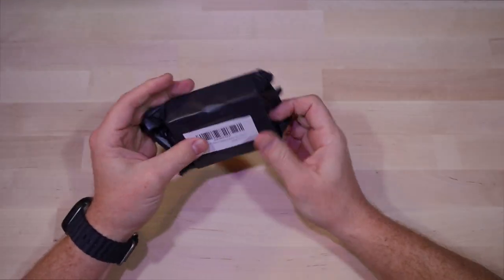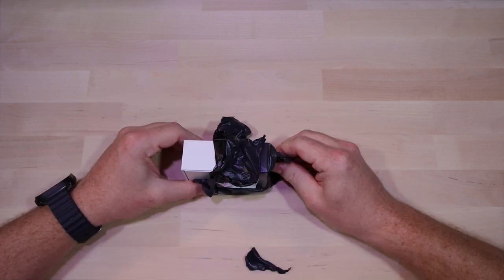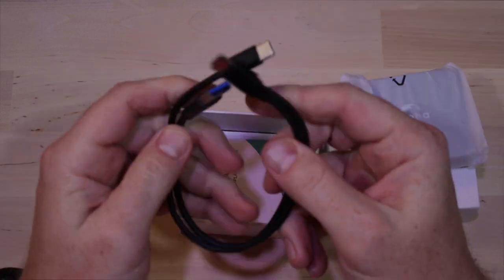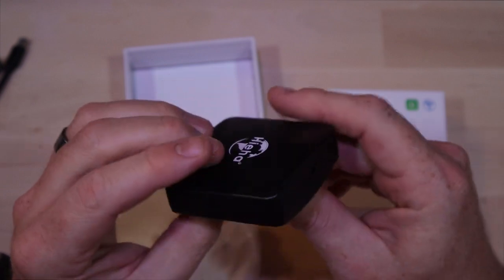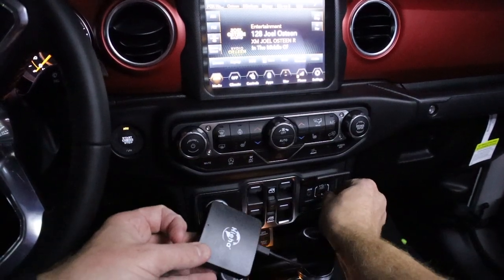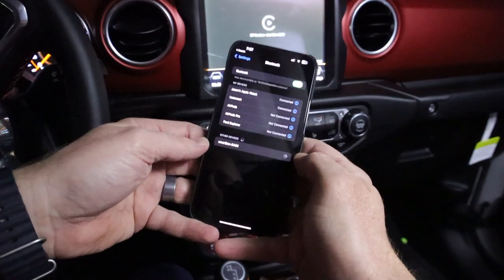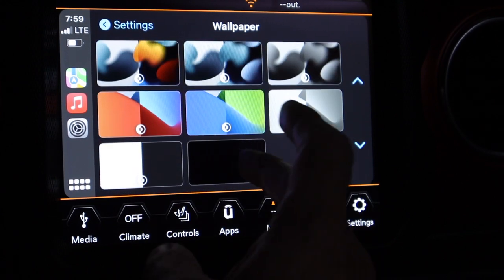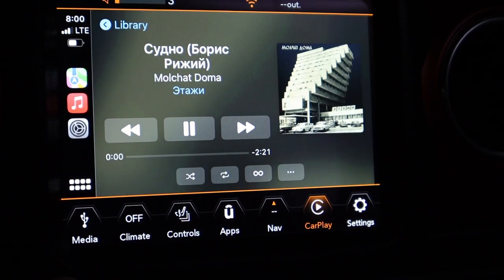Convert Jeep Wrangler and Gladiator to Wireless CarPlay! MOD!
Tired of having to plug your phone into your car each time you start it to take advantage of Car play?  Look no further!  This thing is pretty awesome.

I have a 2023 Jeep Gladiator and it works great!  This means it will work well with a Wrangler as well.